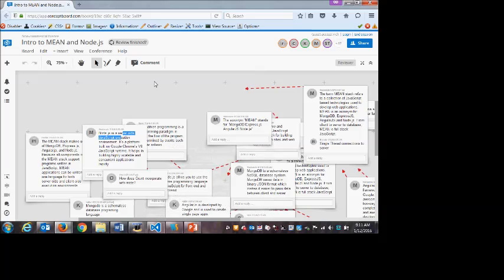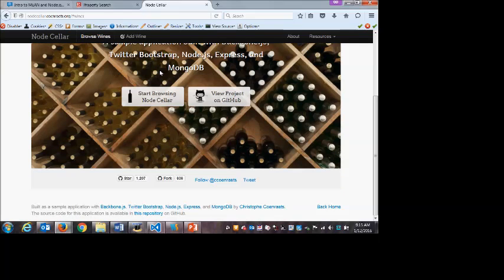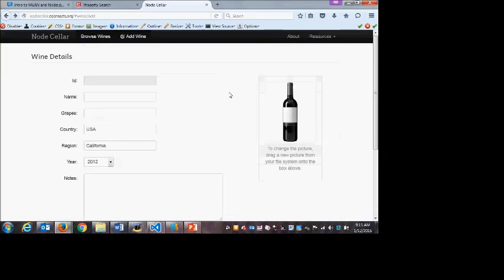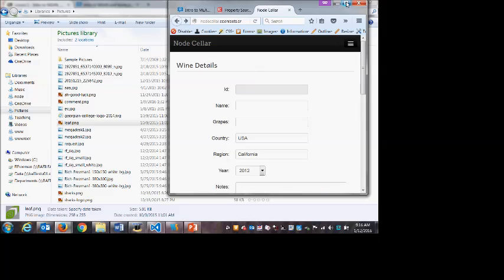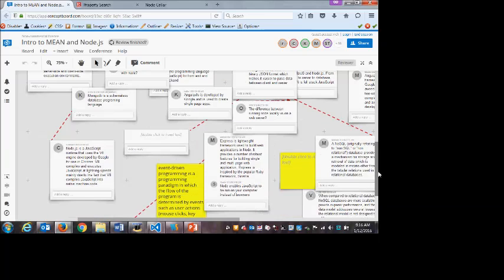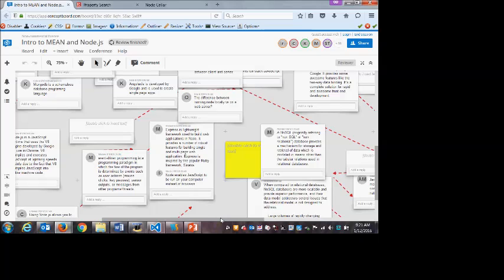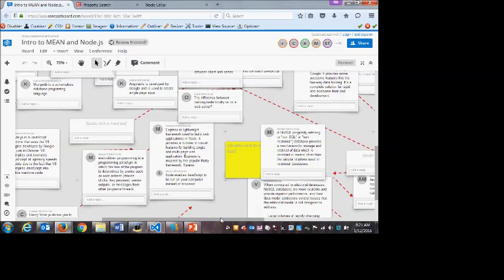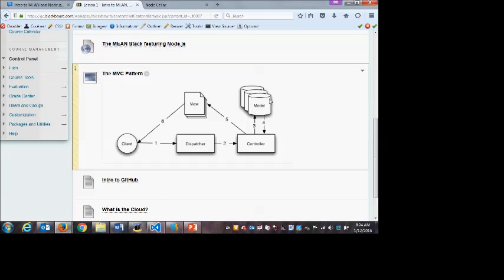COMP2106 Lesson 1 Part 2